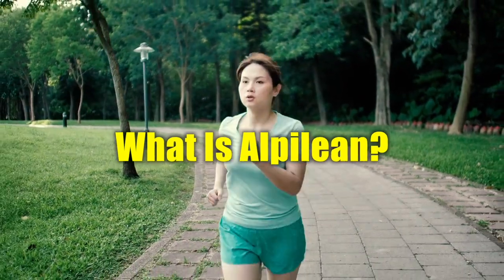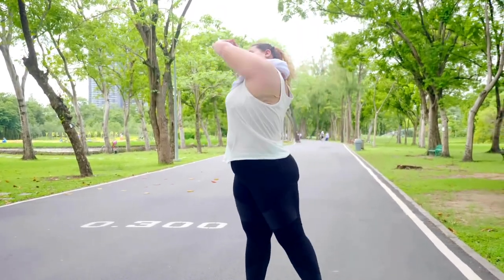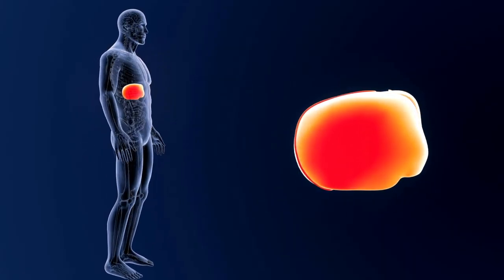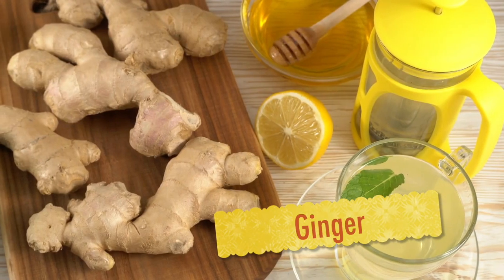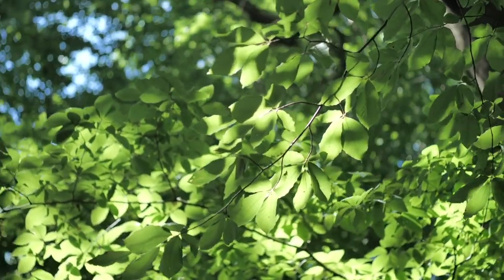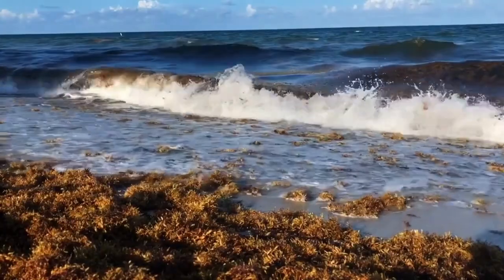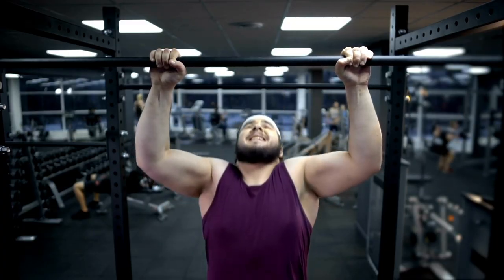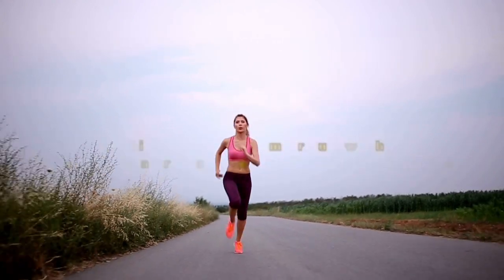Alpilean Review 2023: 🔴⚠️REVIEW ALERT!!⚠️🔴Alpilean Review| Alpilean Weight Loss| Alpilean supplement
Alpilean Review 2023: ⚠️❌ (REVIEW ALERT!!) ❌ ⚠️Alpilean Review| alpilean weight loss| alpilean supplement| Alpilean ingredients
Alpilean Review 2023: ⚠️❌ (REVIEW ALERT!!) ❌ ⚠️Alpilean Review| alpilean weight loss| alpilean supplementt| Alpilean ingredients

📌What is Alpilean Ice Hack? Does it really work?
Alpilean is a 100% natural food supplement backed by extensive scientific research. It is based on the recently discovered scientific fact that low body temperature puts you against even the most vigorous and effective diet and exercise programs.
In one of the highest lakes in the world, located in the Himalayas, there is golden algae. It contains a natural substance called fucoxanthin, which helps maintain normal blood sugar, liver, brain and memory. All other ingredients are also high in antioxidants, vitamins and minerals that boost your metabolism.

📌How does Alpilean supplement really work?
Alpilean targets a low internal body temperature, the scientific cause of body fat revealed recently. According to some studies, metabolism decreases by 13% when body temperature drops. This can lead to significant weight gain, making weight control difficult. Normal body temperature greatly affects metabolism and health. The original calorie-burning switch is unaffected by genetics, hormones, toxins, or gut. The heat of your essential organs causes energy loss and fat burning.
Alpilean targets the root cause of obesity with potent chemicals. Each Alpilean tablet contains a proprietary blend of six high-quality, ancient nutrients and detoxifying botanicals, in quantities scientifically proven to help balance body temperature and boost metabolism.

📌What are the ingredients in Alpilean?
The six ingredients of the Alpilean formula are sourced from the Thangu Valley in the Himalayas. These ingredients help restore a healthy internal body temperature while restoring your overall health. Turmeric, golden algae, ginger, African mango seeds, moringa leaves and bitter orange are among these ingredients.

➡️Glowing algae:
➡️African mango:
➡️Moringa Leaves:
➡️Bitter orange:
➡️Spice rhizomes:
➡️Turmeric:
➡️Vitamin B12:
➡️Chromium picolinate: